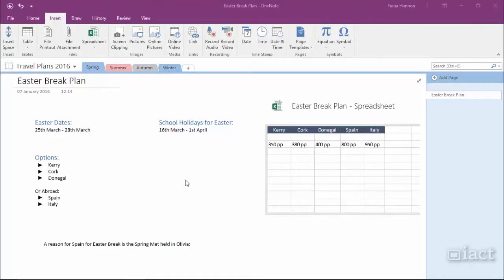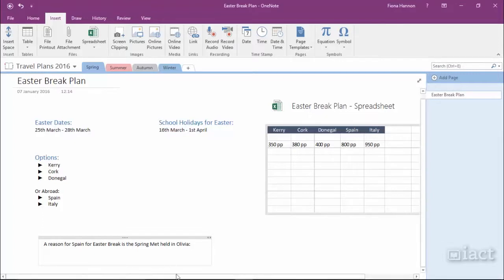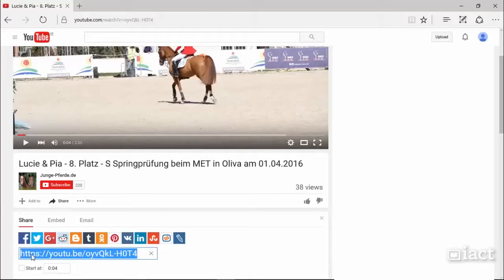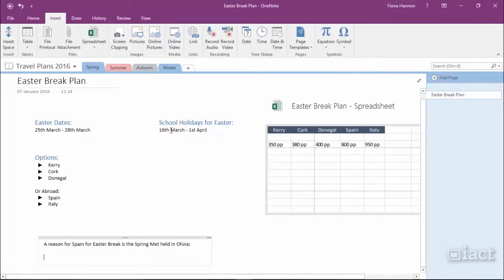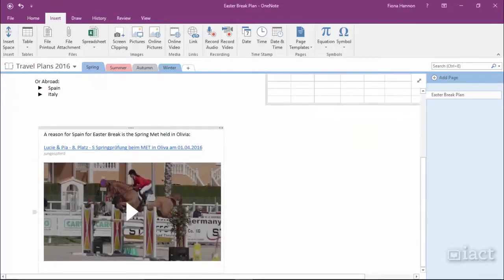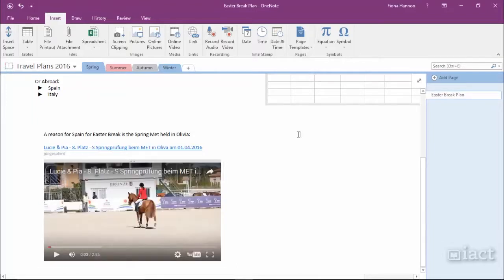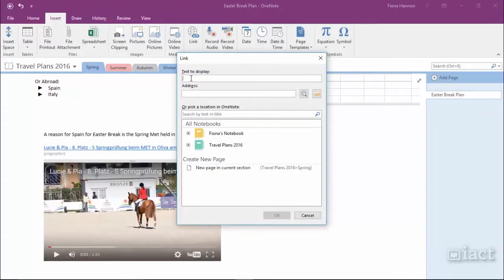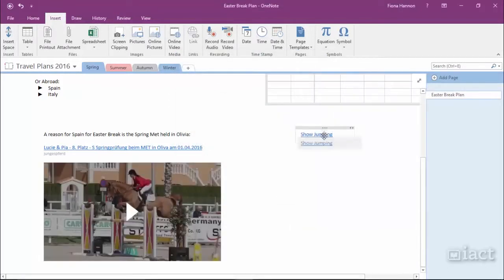Use Online Video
Become a OneNote Pro with our easy to follow videos. Check out the lesson from our OneNote 2016 online course on using online videos.